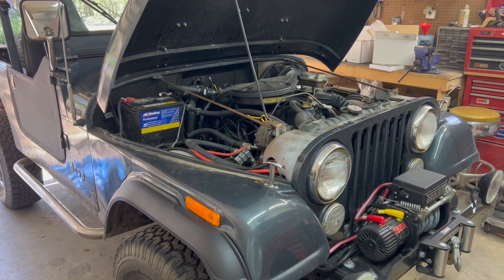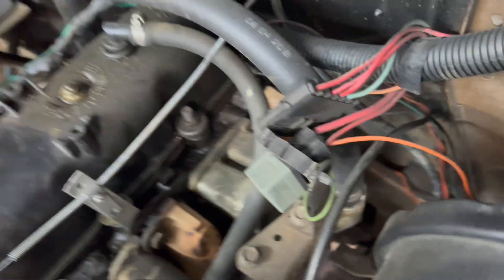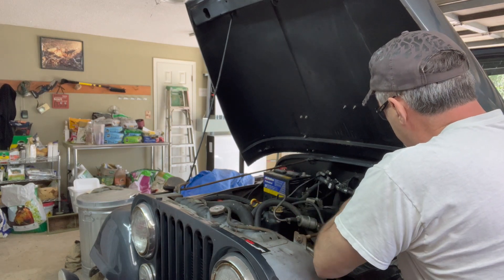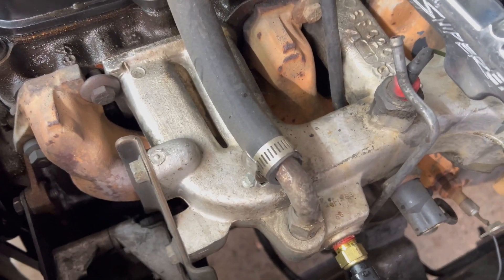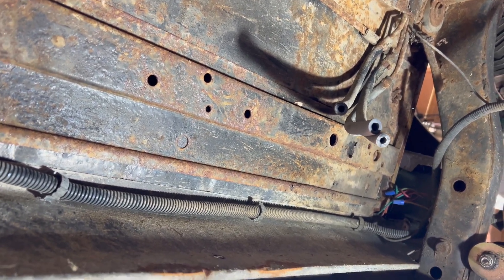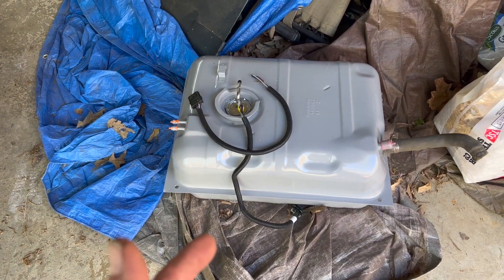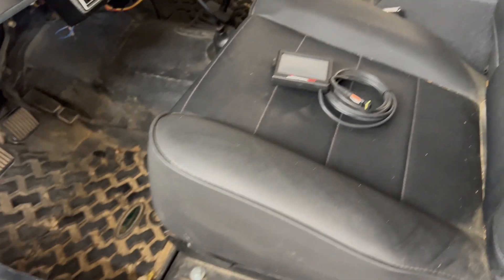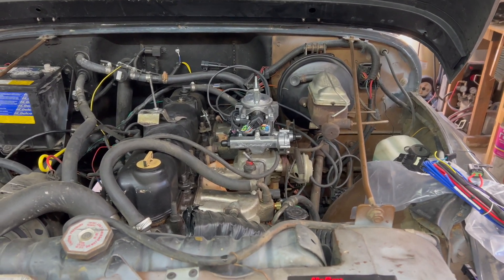1985 Jeep CJ7: Holley Sniper EFI, Part 1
In this video I remove the old 2 bbl carb and 20 gallon fuel tank to begin the conversion to electronic fuel injection using a Holley Sniper EFI and fuel tank conversion kit.  This is part 1 of what I expect to be a three part series.